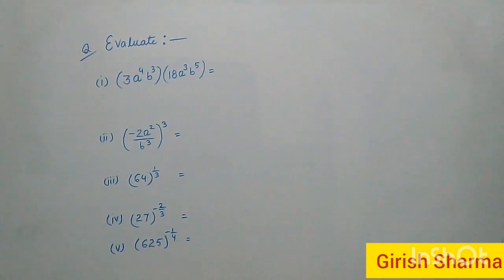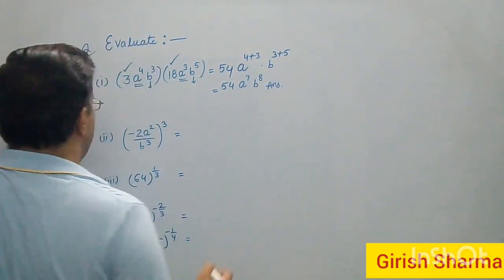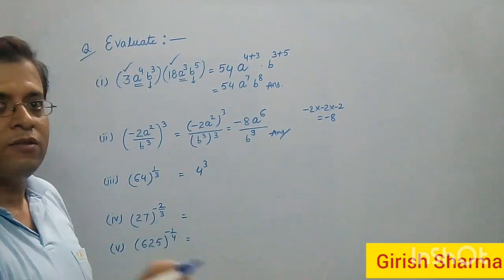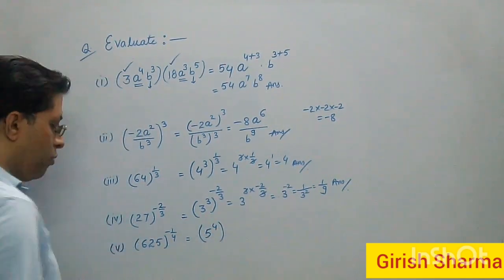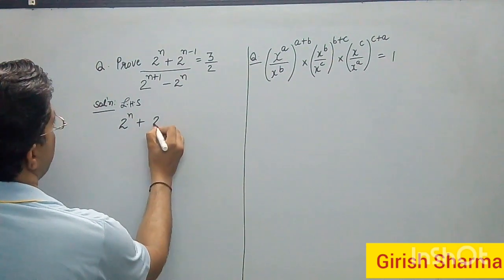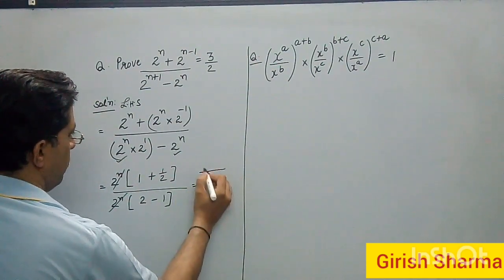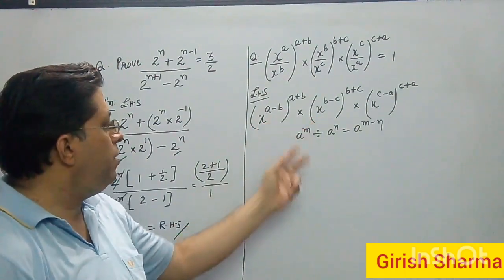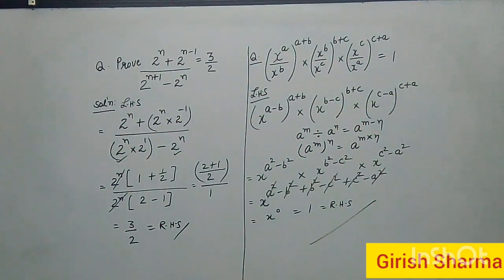Basic and Important Questions of exponents Class 9 NCERT by Girish Sharma